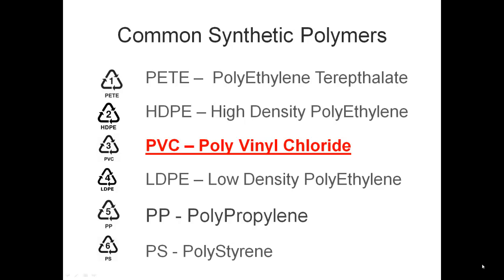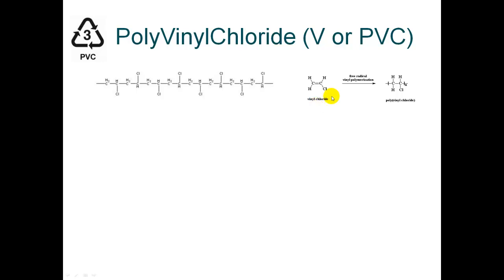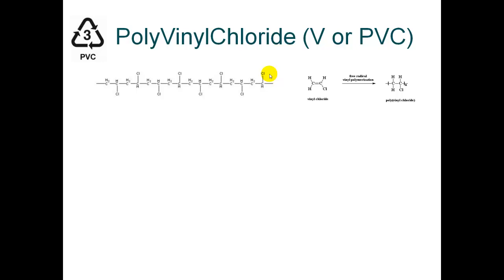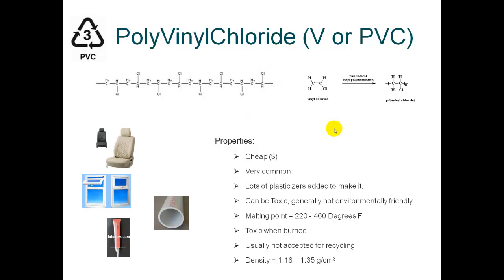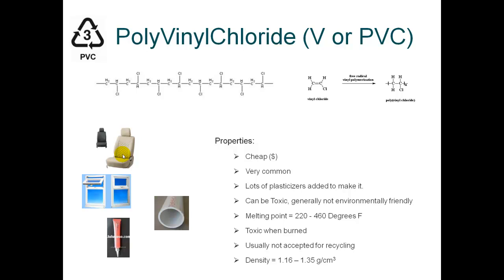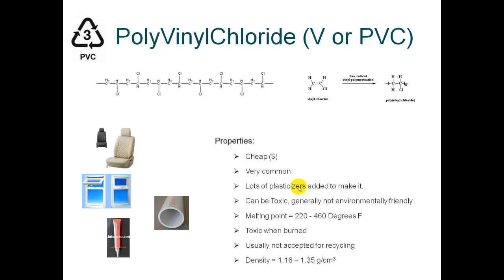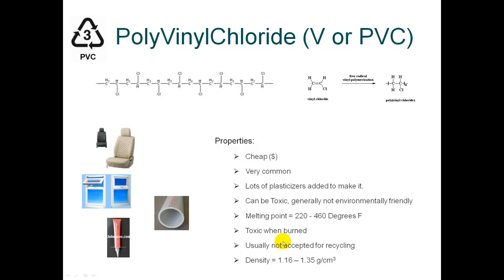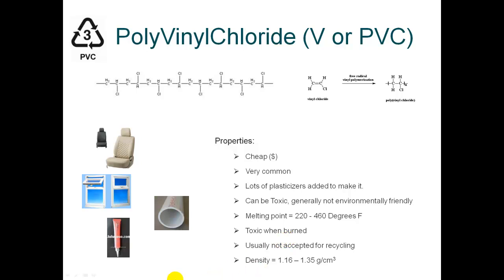Polymer Detectives - Science Olympiad - Video 4 - PVC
PVC (or vinyl or polyvinyl Chloride) - its properties, structure and recyclability